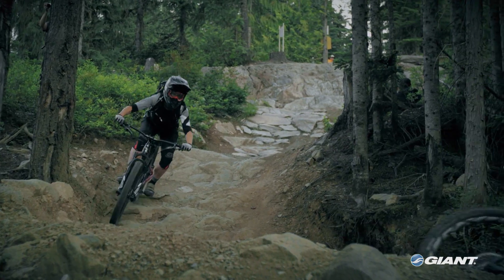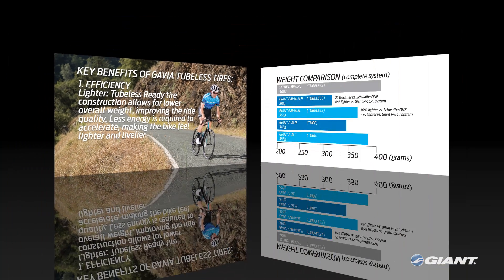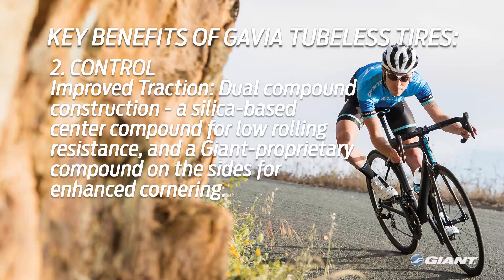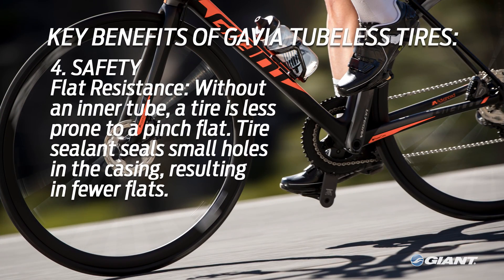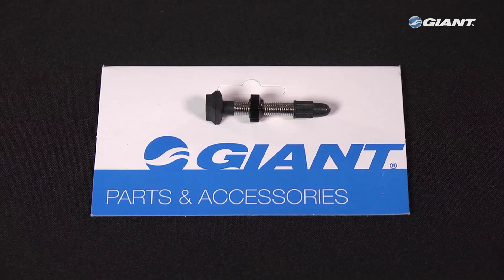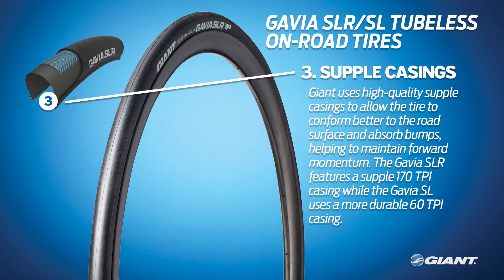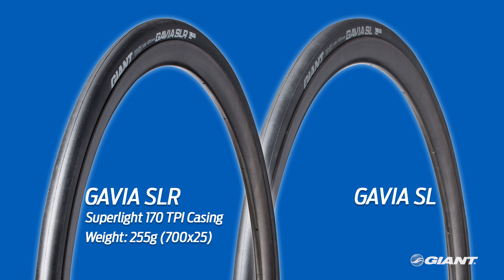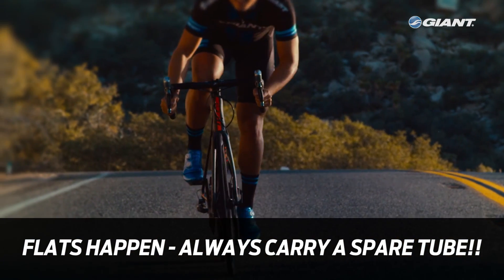Giant On-Road Tubeless Tire Technology - Why Roadies Must Go Tubeless!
Giant’s tubeless ready Gavia SLR and SL tires reduce your risk of punctures while providing lower rolling resistance, better cornering traction, and a more supple ride quality. Lightweight and made with high-performance tread compounds, they offer a quick and easy way to improve your confidence and control on the road.